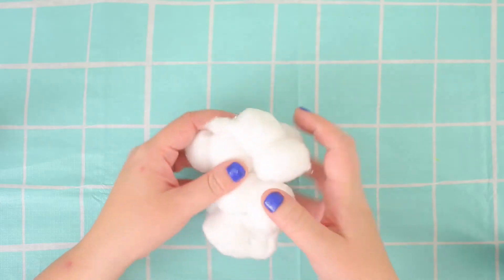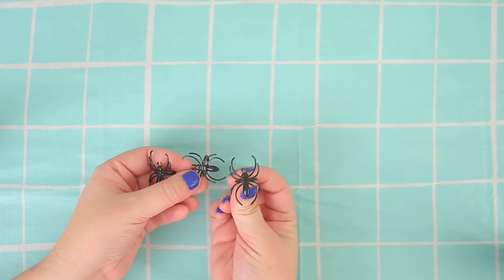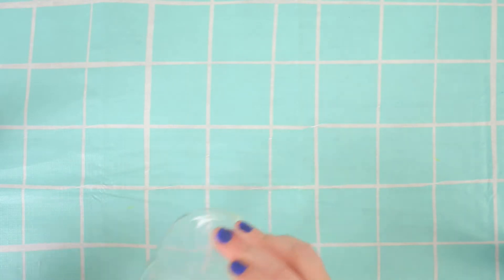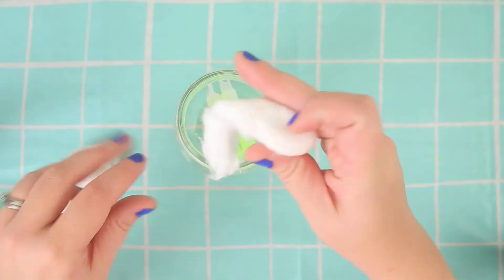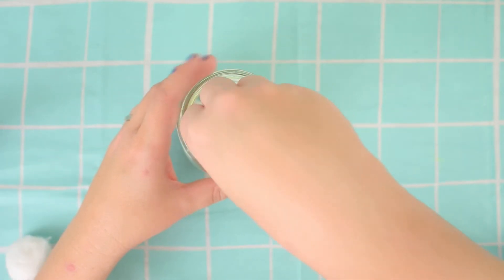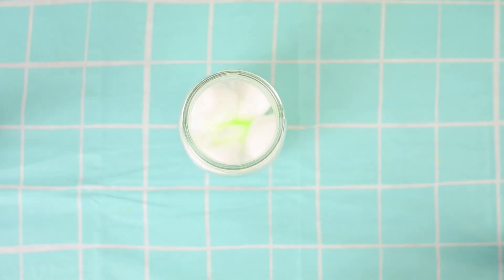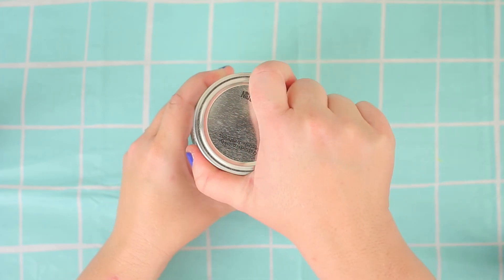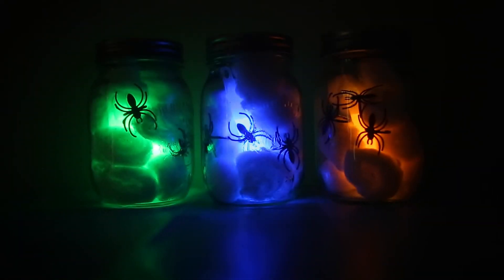Spider Jars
Join Ms. Ashley as she shows how to create a fun Halloween decoration using a jar, cotton balls, glowsticks and some spider rings.